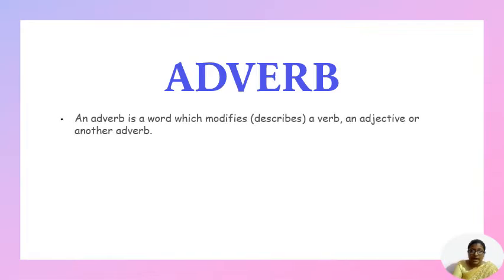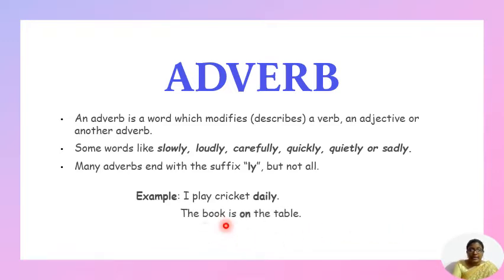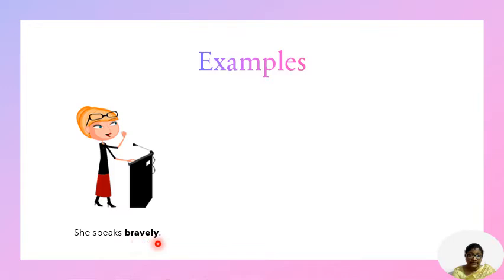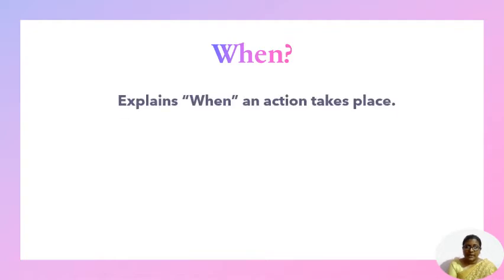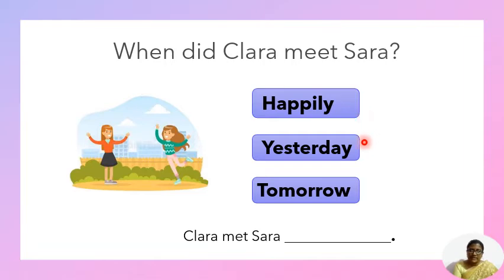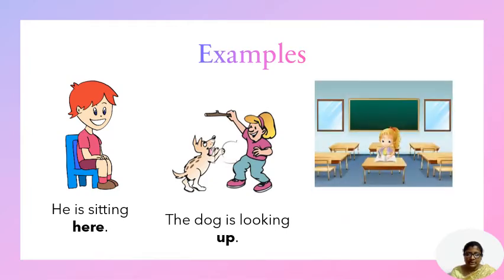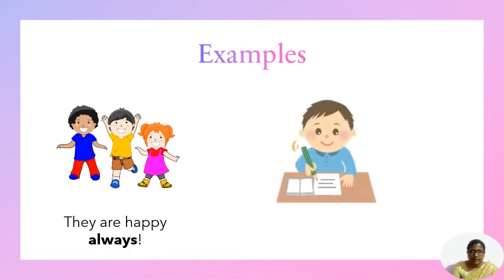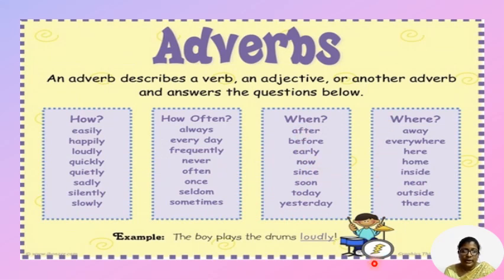STD 5 ENGLISH TERM 3 ADVERBS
LET US KNOW ADVERBS